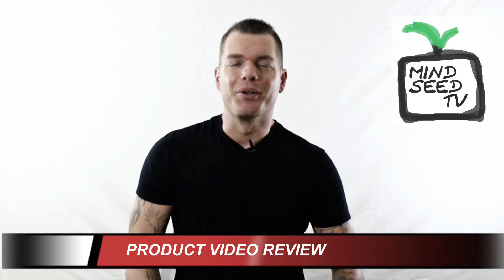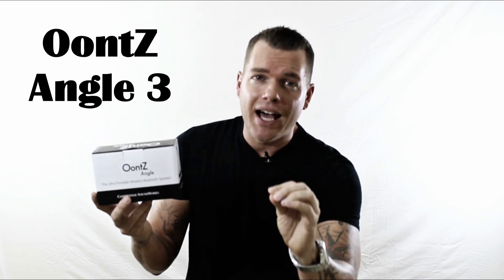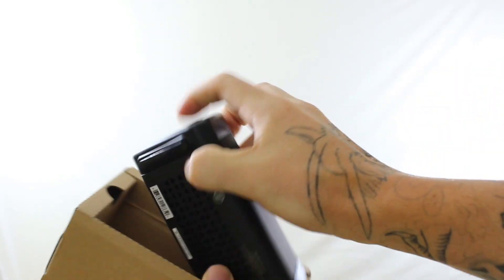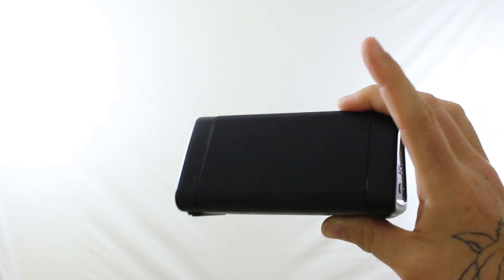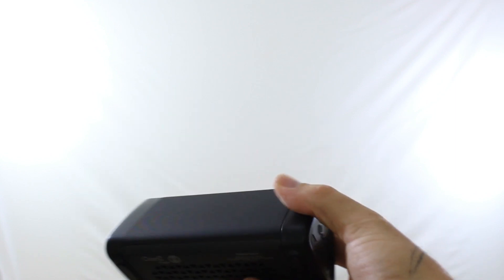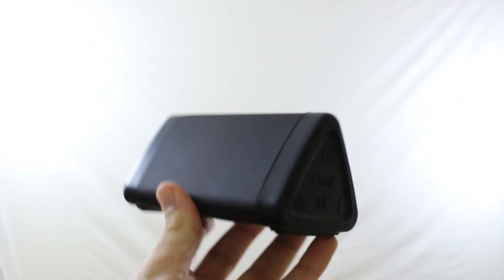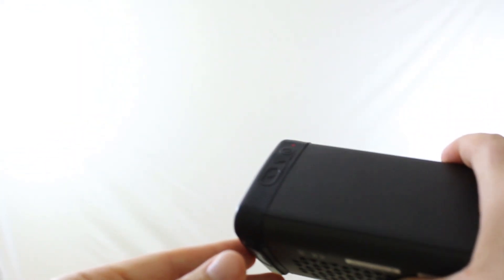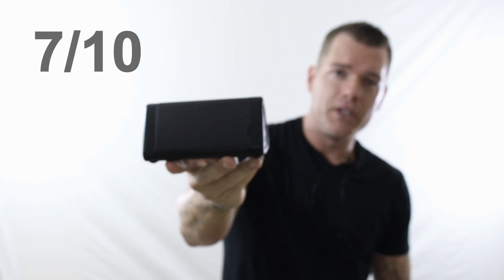OontZ Angle 3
I made an updated video after this one for this speaker. Check it out here